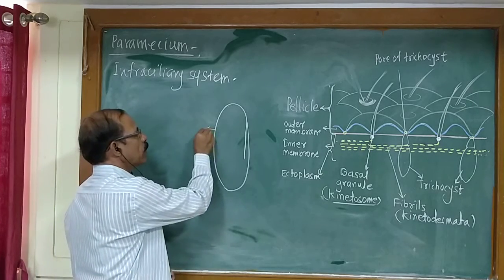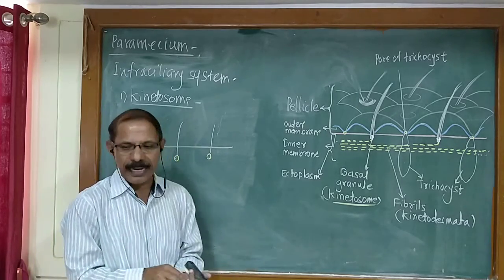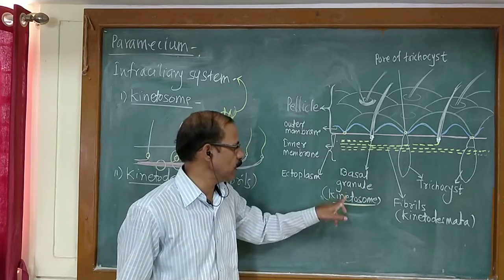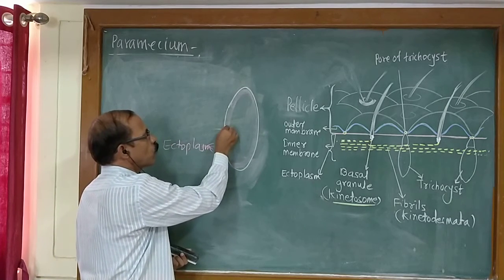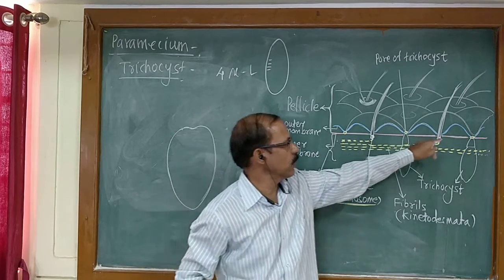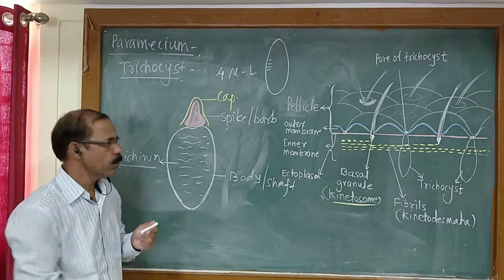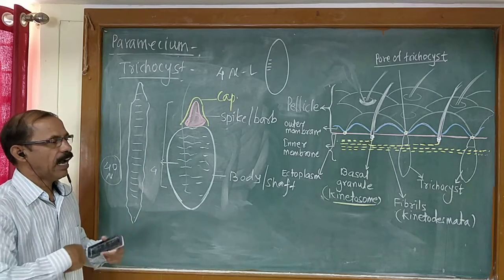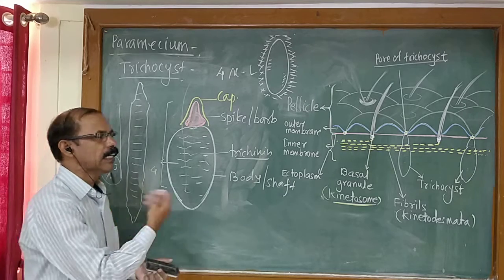infraciliary system and trichocyst of paramecium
Paramecium External chaacters